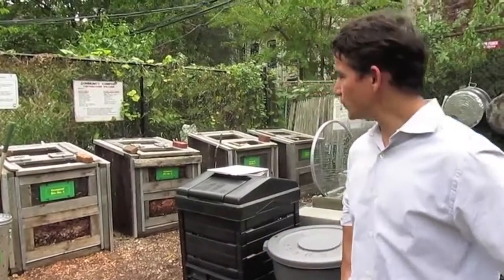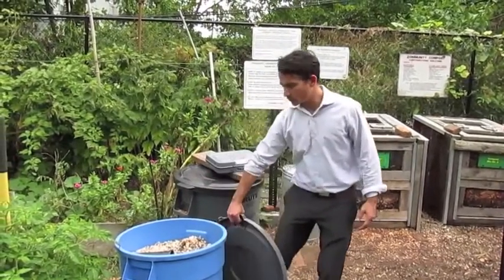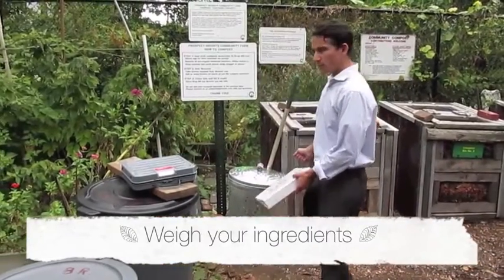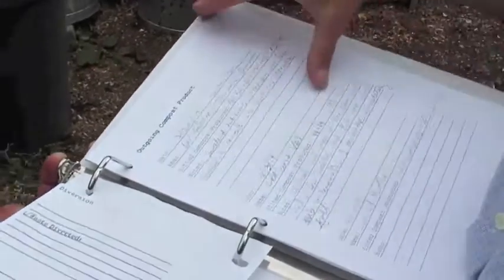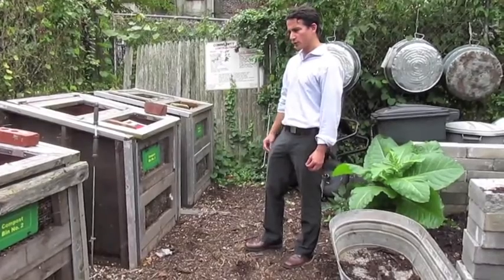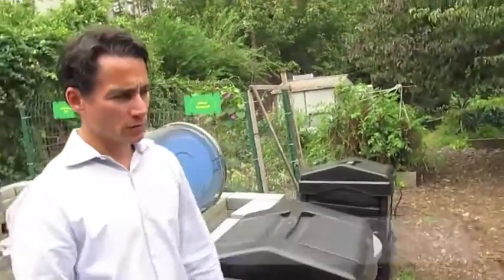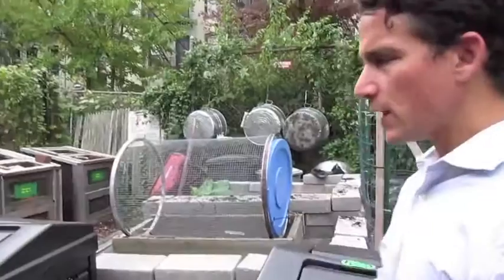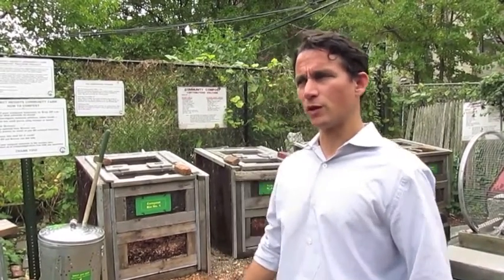What is Community Composting?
This video details of community composting and uses Prospect Heights' Community Farm in the Brooklyn neighborhood of New York City as an exemplar of this model.

Check out more information about community composting and all issues local self-reliance